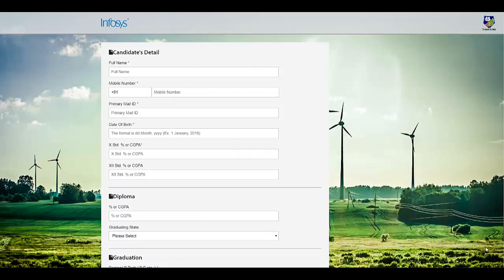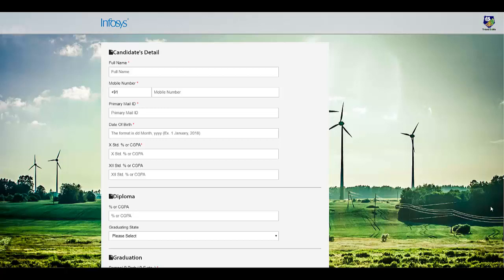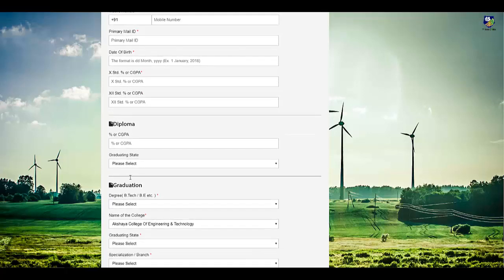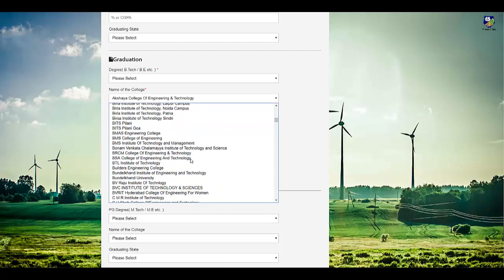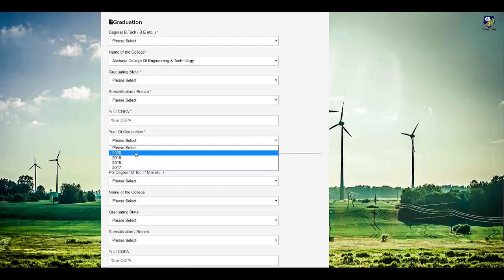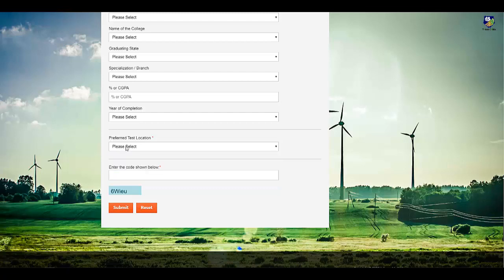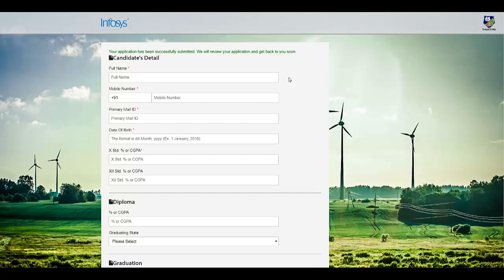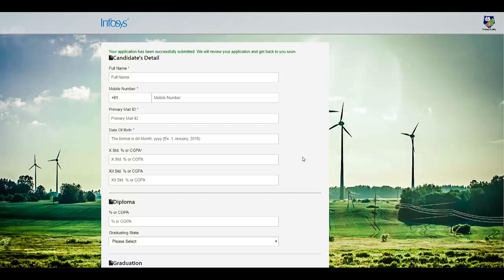Infosys Off Campus Drive Launched for 2020,2019,2018, 2017 Batch! Off Campus Updates !